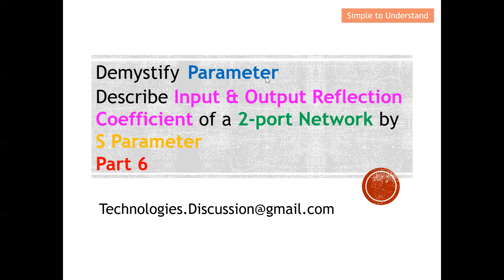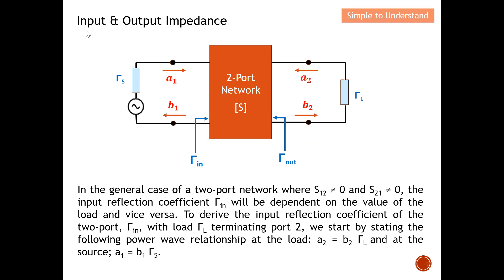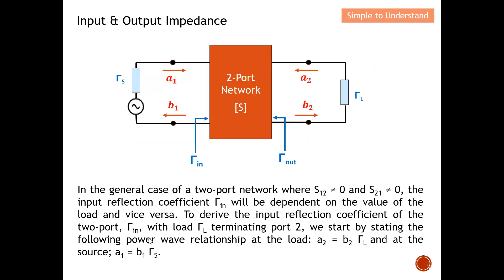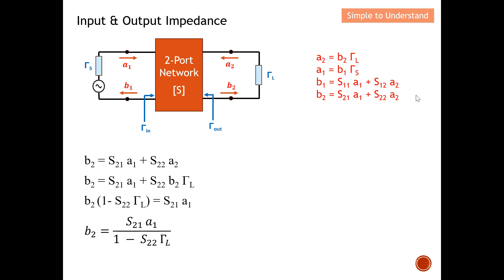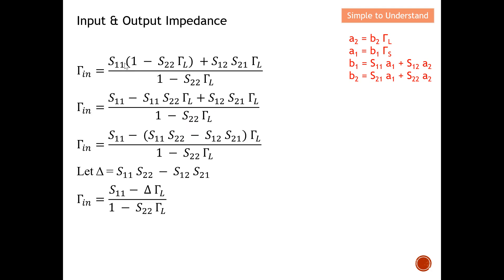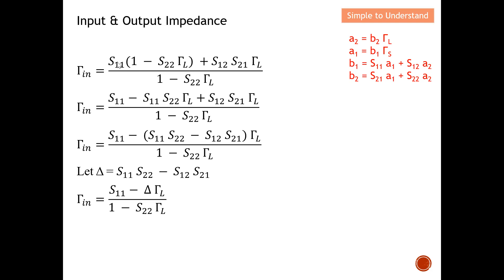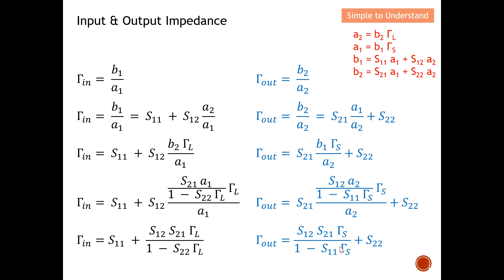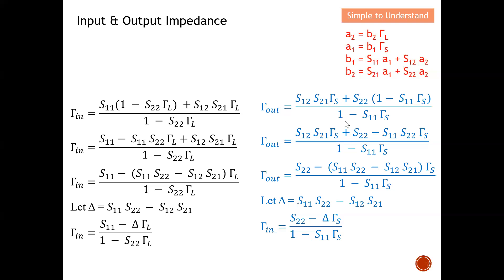S-Parameters #6. How to Analyze Input & Output Reflection Coefficient S11 & S22 Using 2-Port Network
In the general case of a two-port network where S12 ≠ 0 and S21 ≠ 0, the input reflection coefficient Γin will be dependent on the value of the load and vice versa. To derive the input reflection coefficient of the two-port, Γin, with load ΓL terminating port 2, we start by stating the following power wave relationship at the load: a2 = b2 ΓL and at the source; a1 = b1 ΓS.

The Scattering matrix is a mathematical construct that quantifies how RF energy propagates through a multi-port network. The S Parameter is what allows us to accurately describe the properties of complicated networks as simple "black boxes". For an RF signal incident on one port, some fraction of that signal gets reflected back out of the incident port, some of it enters into the incident port and then exits at (or scatters to) some or all of the other ports (perhaps being amplified or attenuated).